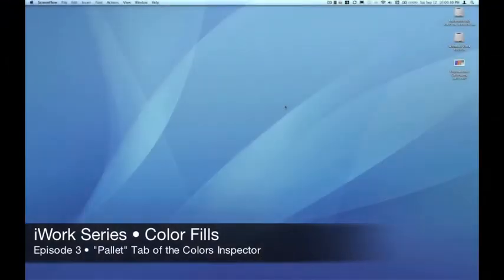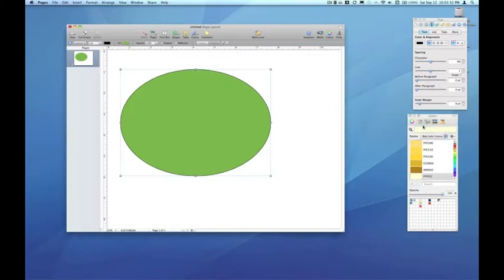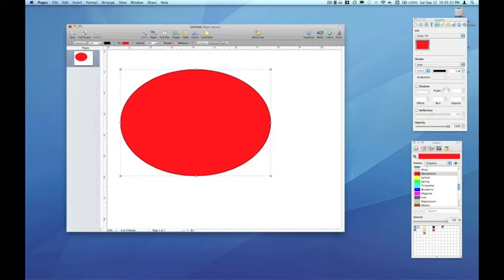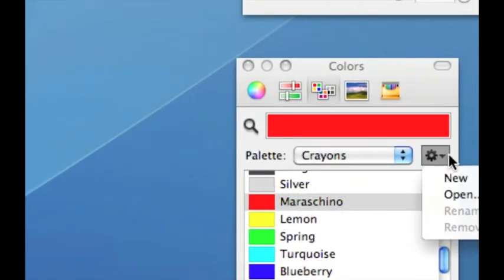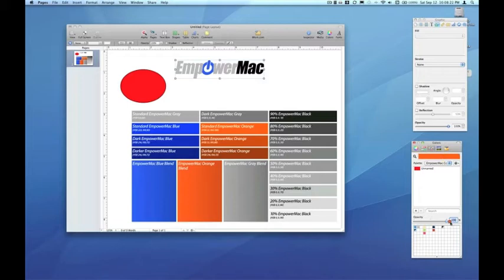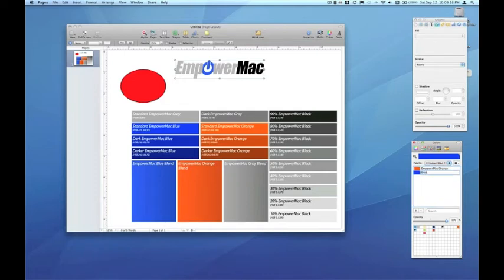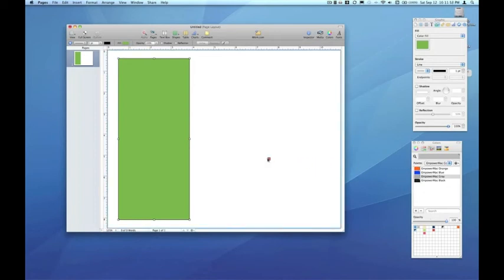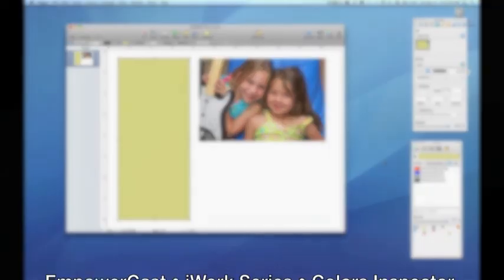EmpowerCast IWork Series Episode 3 Color Palettes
This is Episode 3 of the EmpowerCast iWork Series.  In this episode you will learn about using the Mac OS X "Color Inspector."  This demonstration is done in Pages and Keynote, however the OS X Colors Inspector extends to anywhere in the OS where the inspector is accessible.